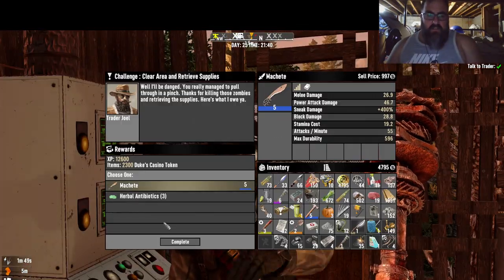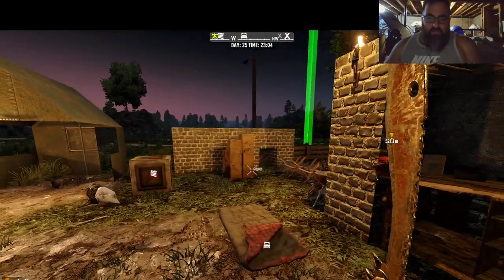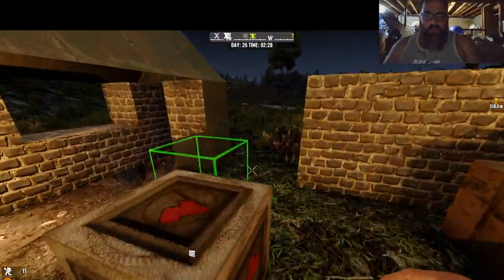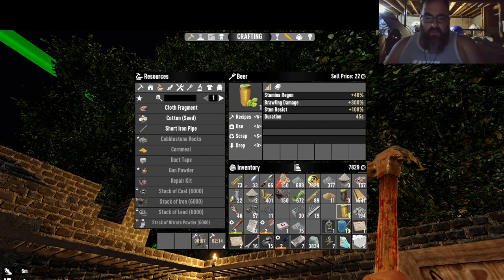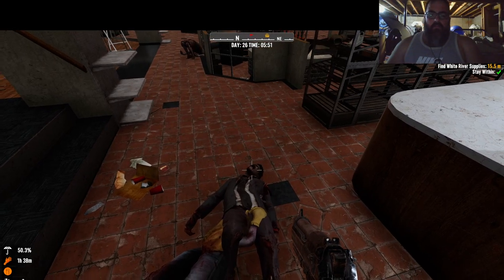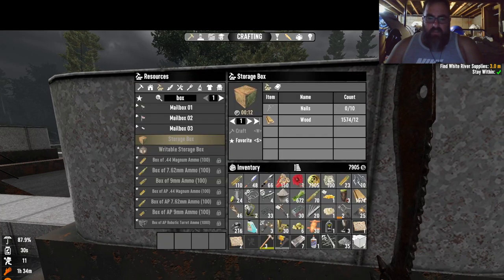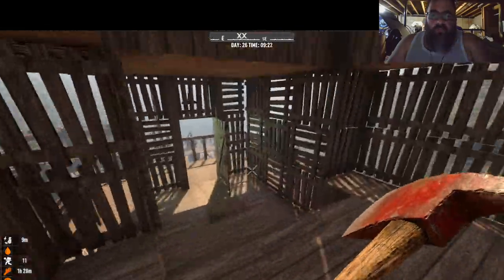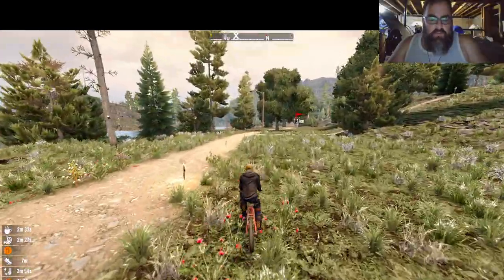7days to die day 25-26, zombie jobs, fun and not dying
Comment and like this video if you want to see more. I'm. Just getting started with streaming. Let me know what games you would like to see me play.

I play more or less anything PC, XBOX, PS4, PS3, PS Vita, Android Games, Facebook Games, etc.

My current Desktop PC specs:
CPU: AMD FX-6300 3.5GHz 6-Core Processor
Memory:Kingston Blu Red Series 8GB (1 x 8GB) DDR3-1600 (have since upgrade to 24GB)
Storage: Seagate Barracuda Green 1TB 3.5" 5900RPM Internal Hard Drive ,Western Digital Caviar Black 1TB 3.5" 7200RPM Internal Hard Drive
Video Card: NVIDIA GeForce GTX 970
Case: NZXT Guardian 921 RB ATX Mid Tower Case
Power Supply: Corsair Builder 500W 80+ Bronze Certified ATX Power Supply
Operating System: Microsoft Windows 10.1

Laptop:
Summary
  Operating System
   Windows 10 Home 64-bit
  CPU
   Intel Core i7 7700HQ @ 2.80GHz
   Kaby Lake 14nm Technology
  RAM
   16.0GB Dual-Channel Unknown @ 1197MHz (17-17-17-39)
  Motherboard
   Alienware Alienware 15 R3 (U3E1)
  Graphics
   Generic PnP Monitor (1920x1080@60Hz)
   Intel HD Graphics 630 (Dell)
   4095MB NVIDIA GeForce GTX 1070 (Dell)
   ForceWare version: 398.36
   SLI Disabled
  Storage
   119GB LITEON CV3-8D128-11 SATA 128GB (SATA (SSD))
   931GB Hitachi HGST HTS721010A9E630 (SATA )